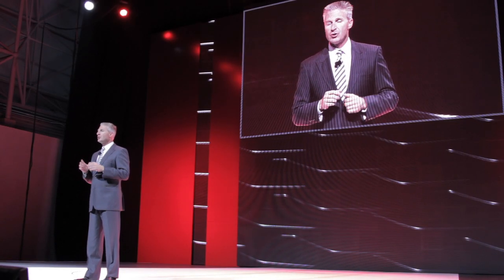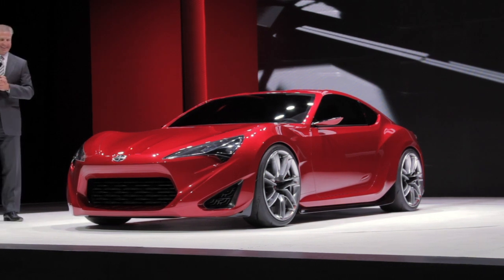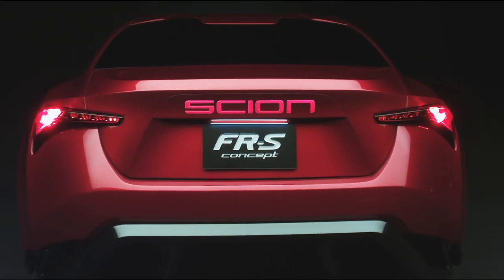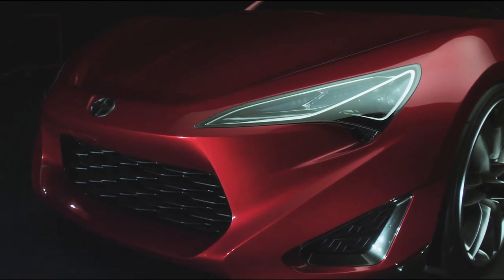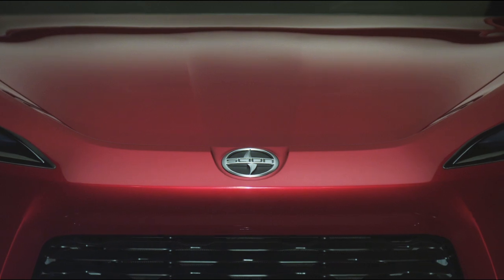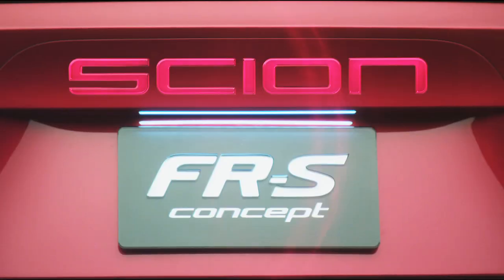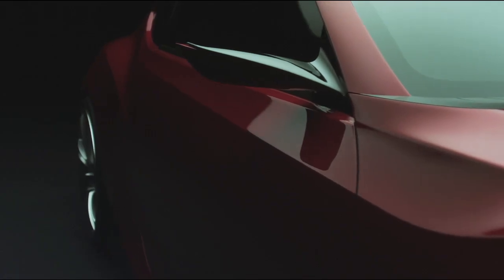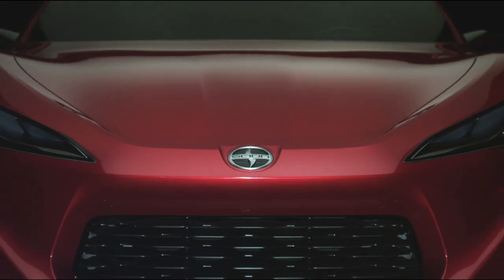Scion FR-S Concept - Behind the Scenes with Scion VP Jack Hollis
Scion's VP, Jack Hollis answers your questions regarding the FR-S Concept and talks about how this vehicle came to fruition.